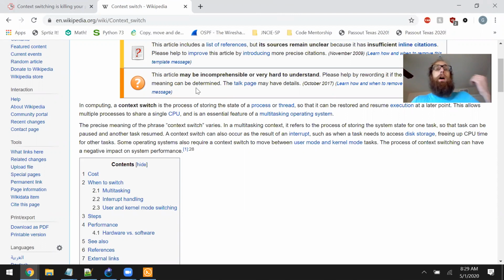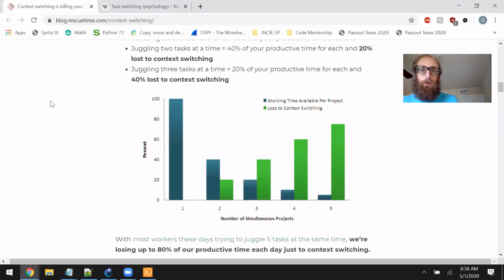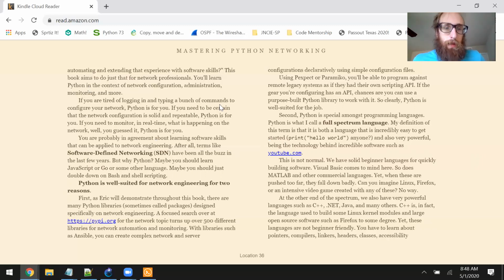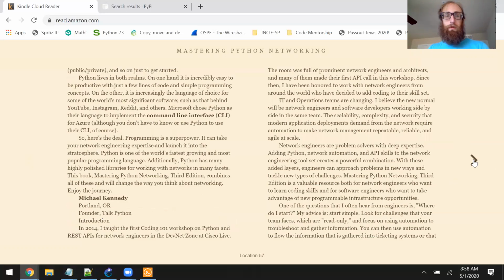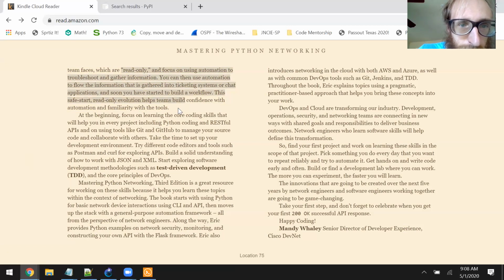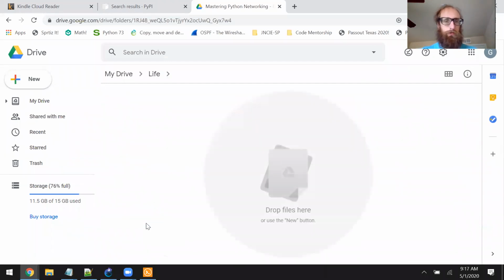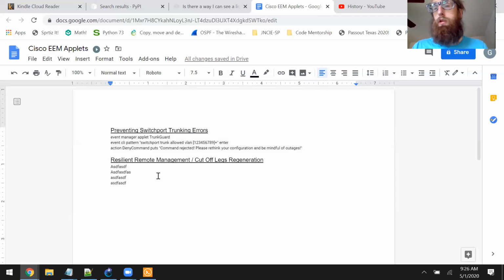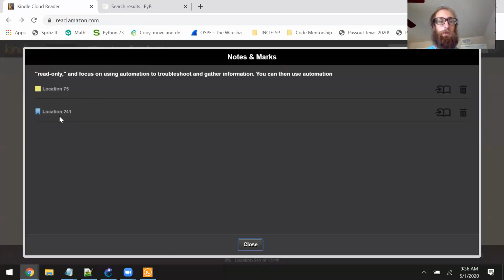Mastering Python Networking - 1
Starting a new job 5/25 and want to be as effective as possible from day one!